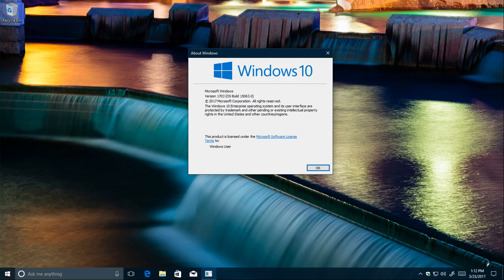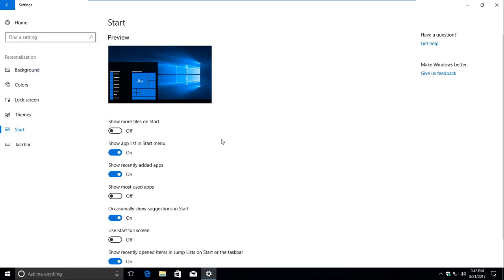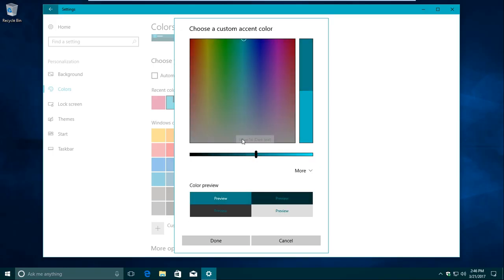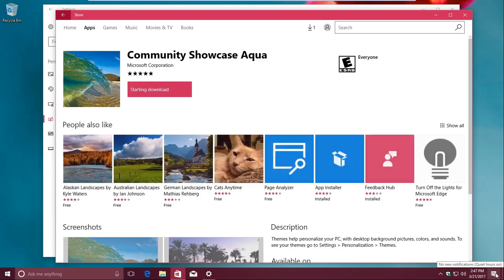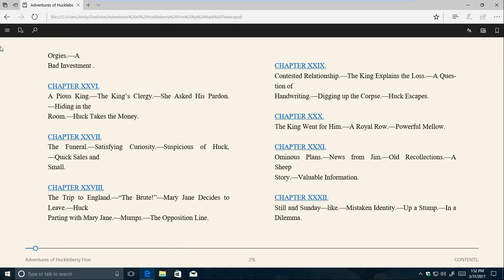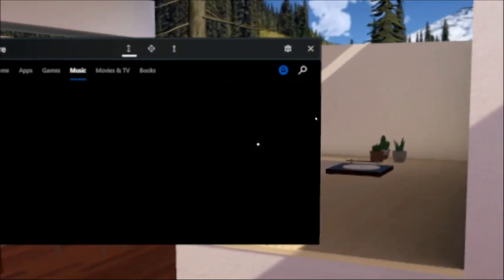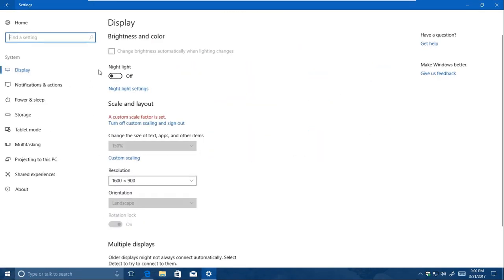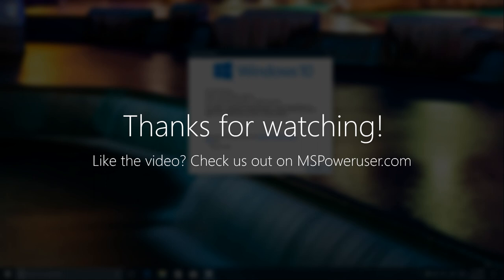Windows 10 Creators Update Hands-on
Windows 10's latest and greatest update, the Creators Update is available today. Join us as we take a look a closer at some of the biggest new features in the Windows 10 Creators Update!